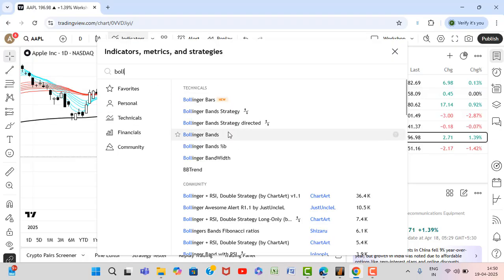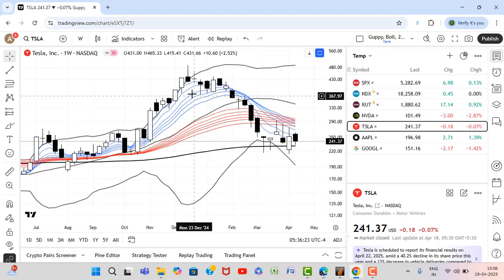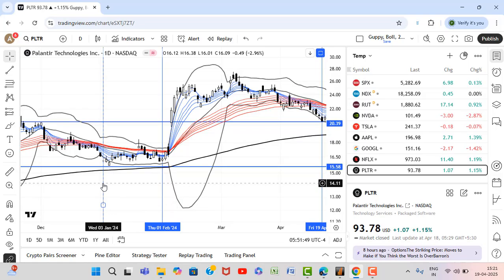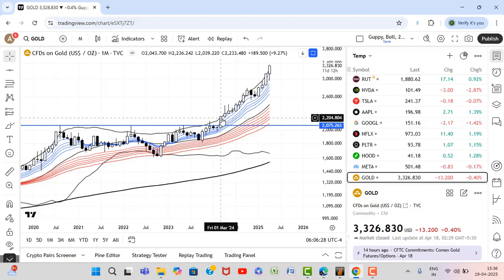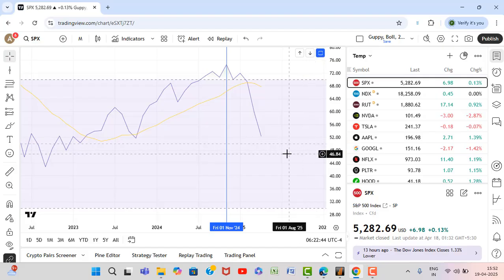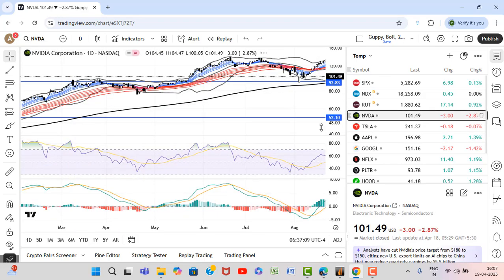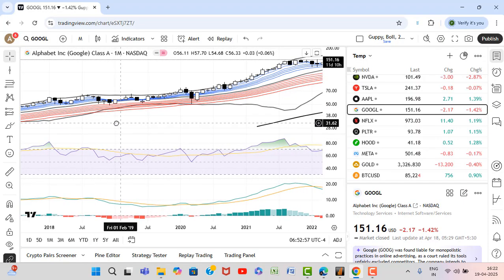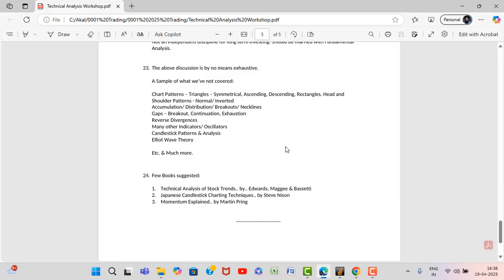Introduction to Technical Analysis - Video 02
This is the 2nd video of the 2 part videos. It is 1 hr 50 mins long.